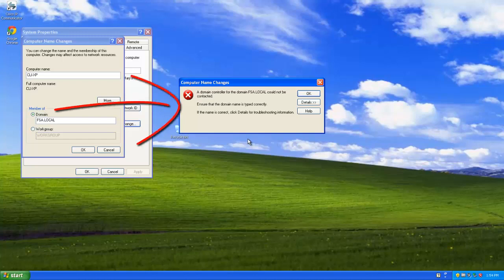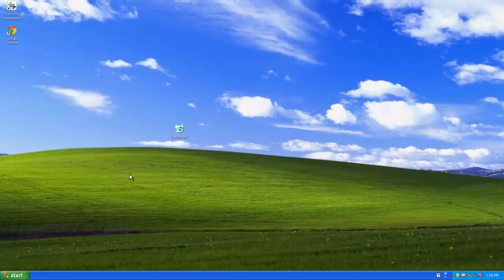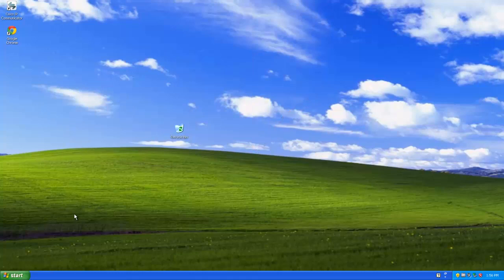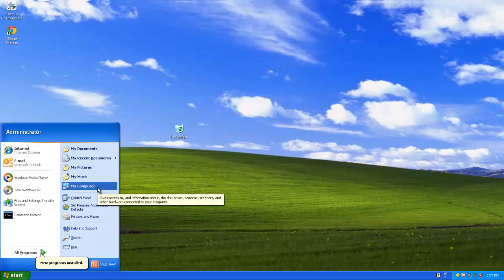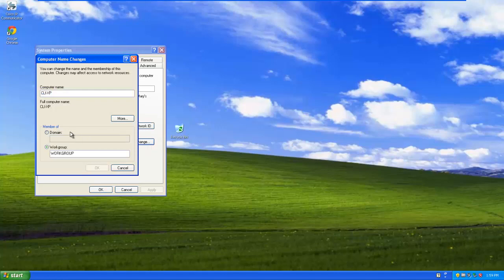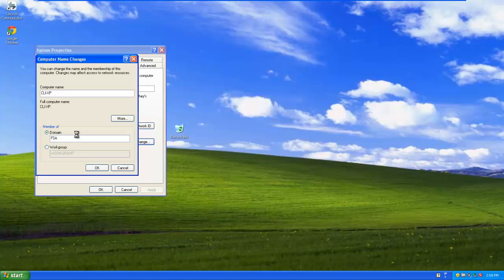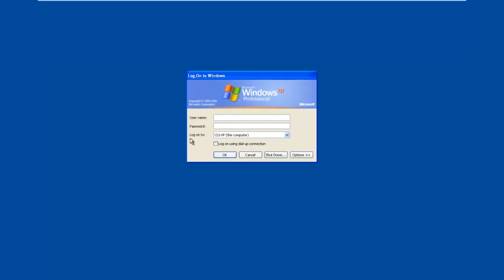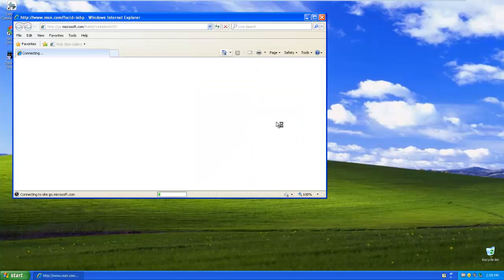Fixing Common Issues when joining your Active Directory domain.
This video will outline and correct common mistakes when attempting to connect a computer to your Active Directory domain in a home lab or small business environment.

In this video I am using virtual machines to represent Windows XP ("The Client") and Windows Server 2003 ("The Active Directory Server")